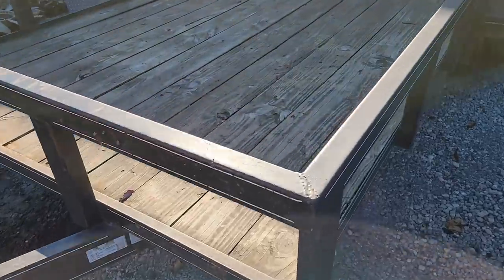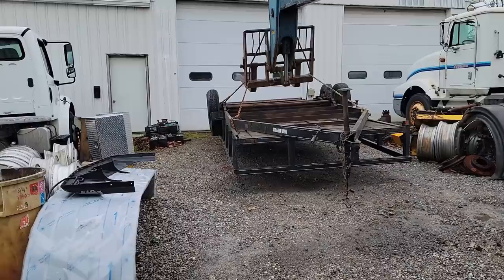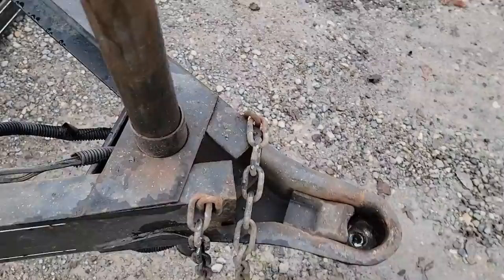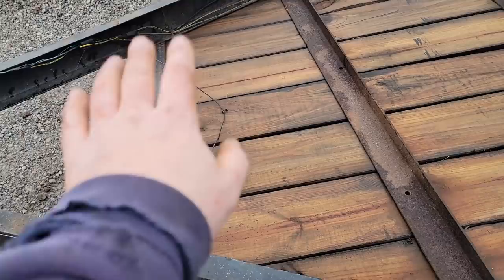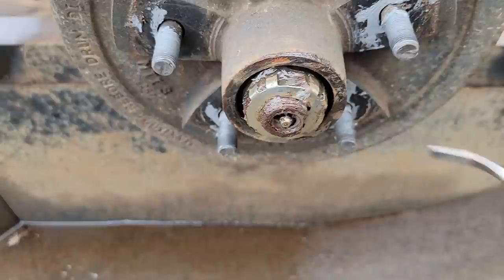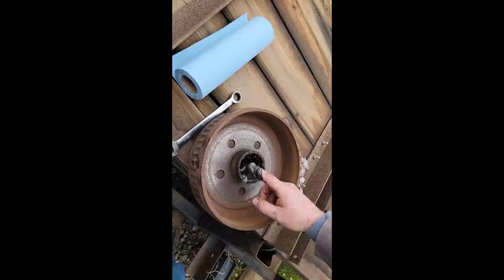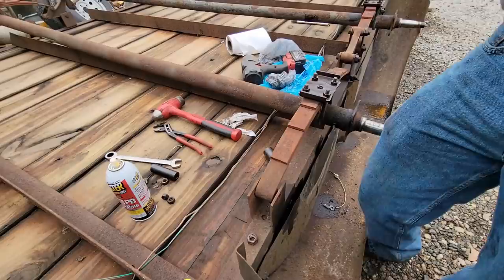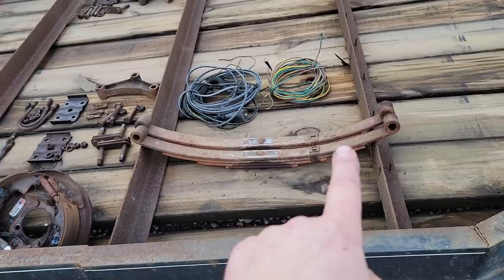7' X 18' LANDSCAPE / UTILITY TRAILER REBUILD! THE TEAR DOWN & INPSECTION!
I BOUGHT THIS TRAILER A LITTLE WHILE AGO. I KNEW IT WAS GOING TO TAKE A DECENT AMOUNT OF WORK AND MONEY IN PARTS. I PAID ACCORDINGLY. IN THIS VIDEO, I GET THE TRAILER TORN DOWN AND INSPECTED SO I CAN LOOK AT WHAT THE PARTS WILL COST AND HOW THEY WORK WITH THE BUDGET. WHEN THIS TRAILER IS FINISHED, I WANT TO HAVE MUCH LESS IN IT THAN A NEW ONE AND HAVE MANY UPGRADES THAT I WOULD WANT IF I BUILT ONE. HOPE YOU ENJOY!